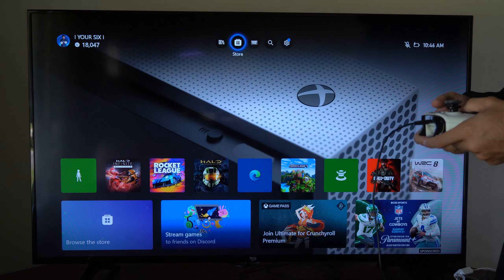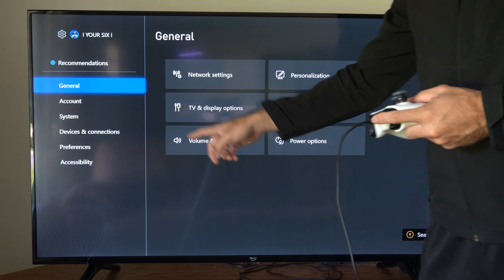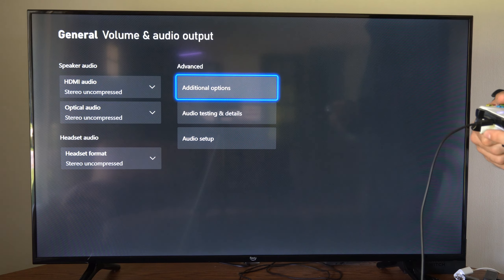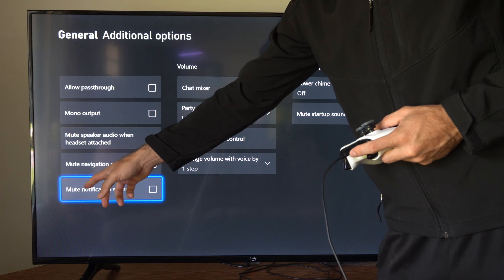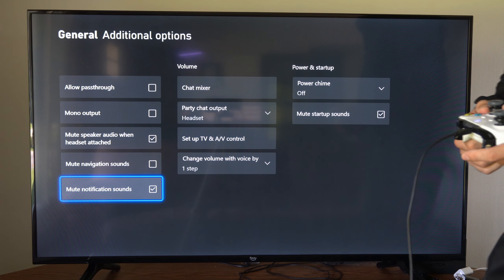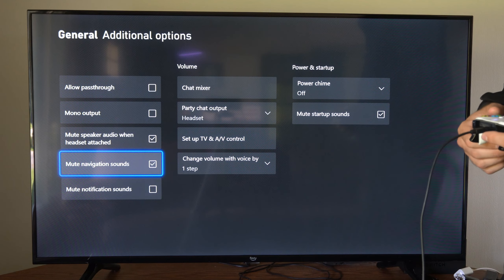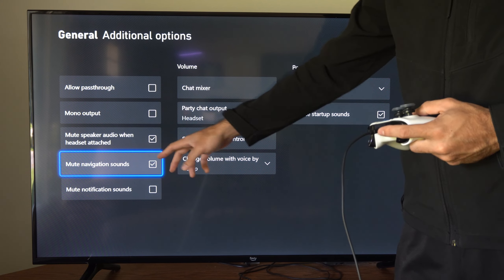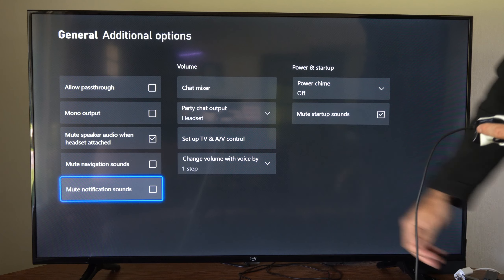How to MUTE Notification Sounds on Xbox ONE (Easy Tutorial)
you can follow these steps to mute system sound effects or notifications on your console:

Go to Profile & system - Settings - Accessibility - Audio.
Toggle sounds on and off by selecting any of the following:
Mute navigation sounds to silence any sound made when moving around the dashboard.

Mute notification sounds to silence sounds for achievement unlocks, friends signing in, messages received, etc.

Power chime to silence the sound the console makes when first turned on and the Xbox button starts to glow on the console. Options are On, Off, and Only with power button or voice (when using a Kinect to turn on a console).
Mute startup to silence the sounds that play during the animation when a console first turns on and the Xbox logo appears on screen.